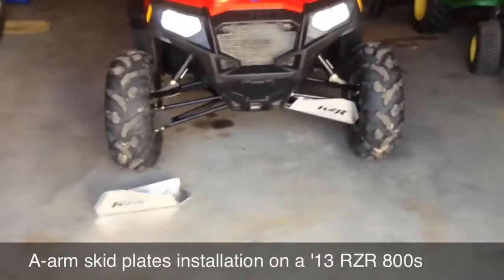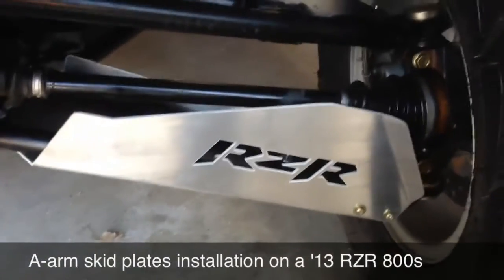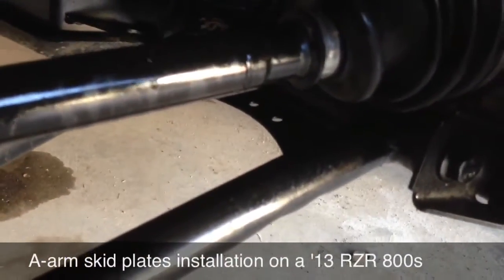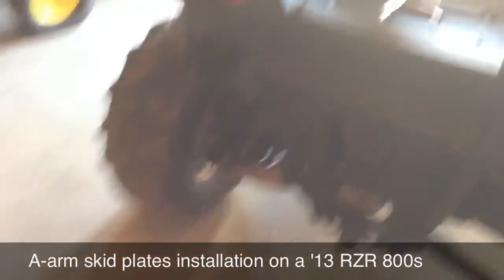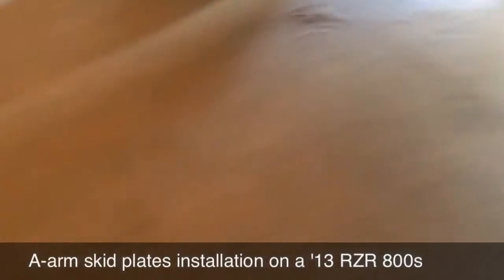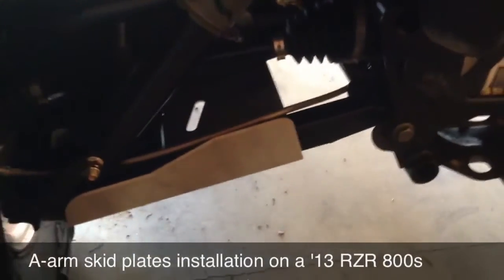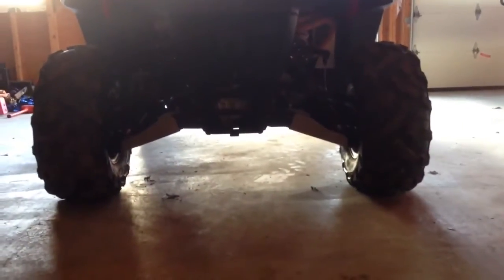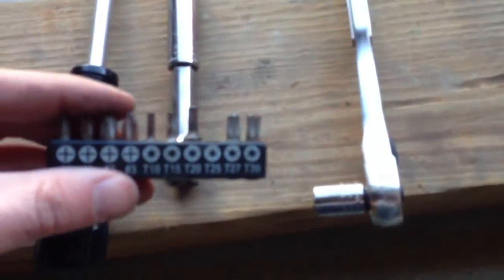RZR a-arm guards install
This is a how-to video of installing aluminum a arm skid plates on my 2013 Polaris RZR 800 s. These were very easy to install and take about 30 minutes from start to finish.